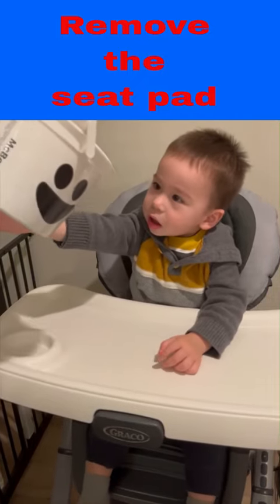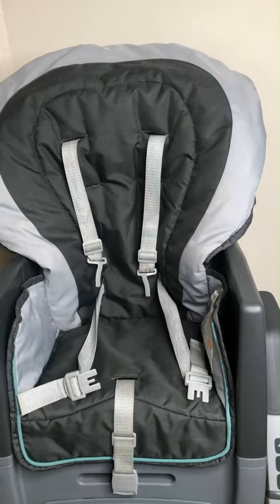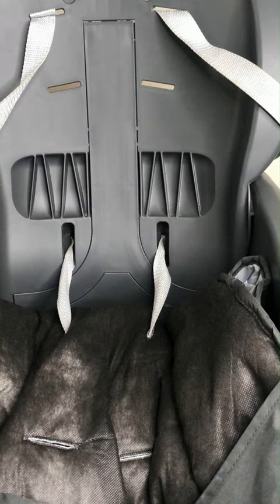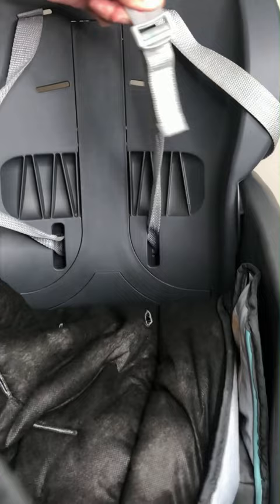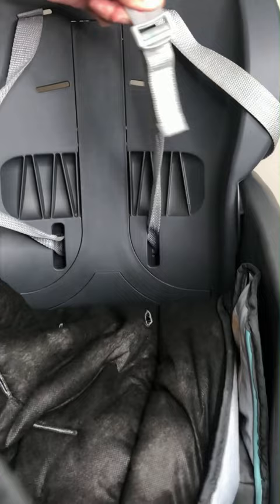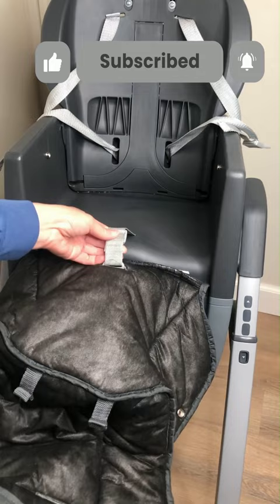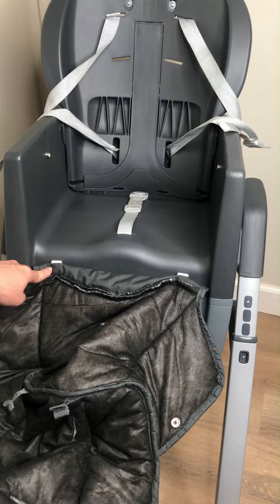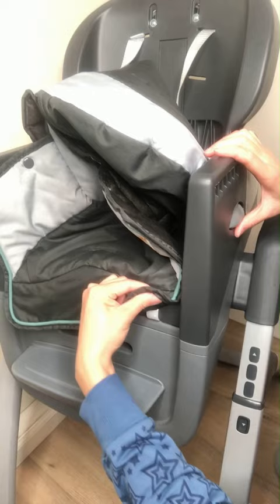How to Remove the Seat Pad from a Graco High Chair for washing, DuoDiner 6in1 or 7in1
In this video, I'll show you how to remove the seat pad from a Graco high chair for cleaning and washing. Graco high chair # Graco seat pad removing